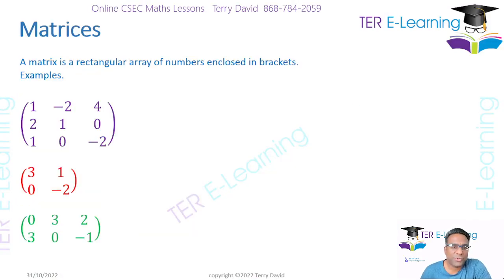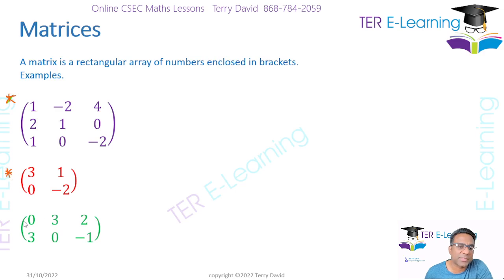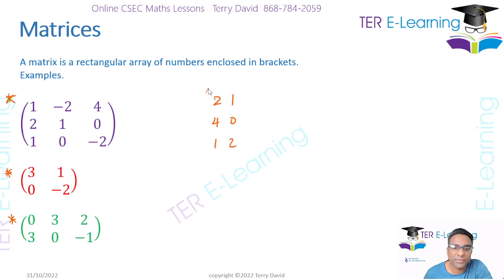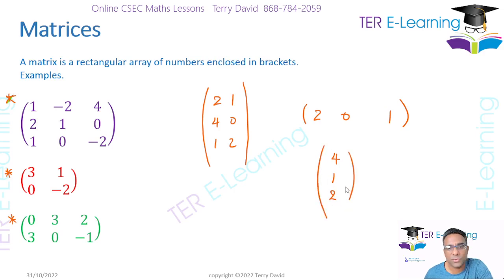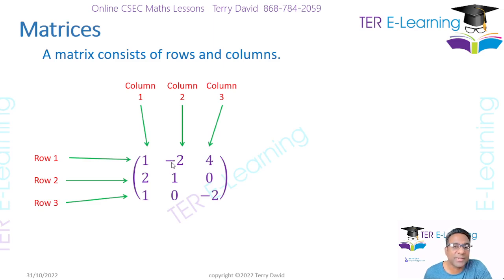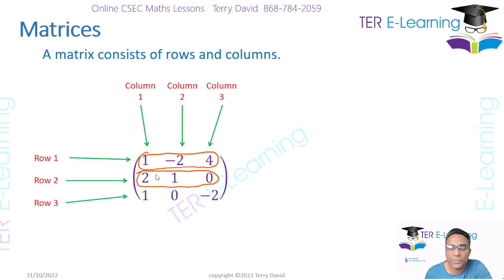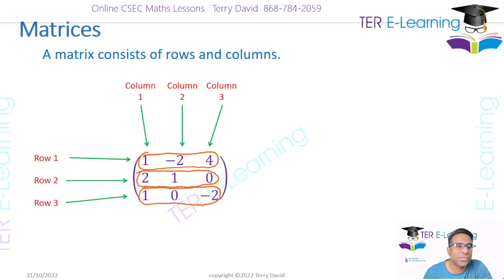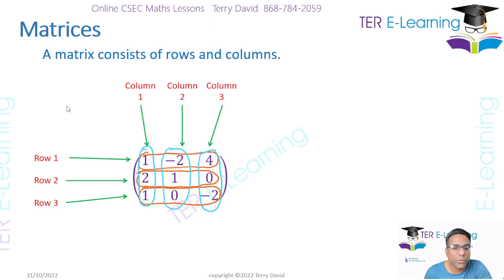CSEC Maths - The order of a Matrix - Terry David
TerElearning
Online CSEC Maths, Add Maths, Physics, Chemistry Lessons
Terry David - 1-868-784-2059